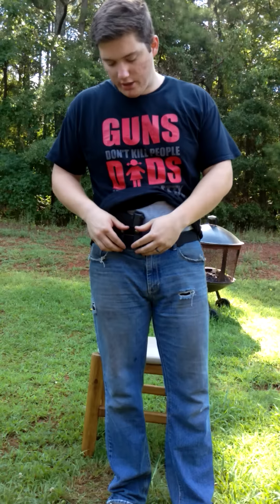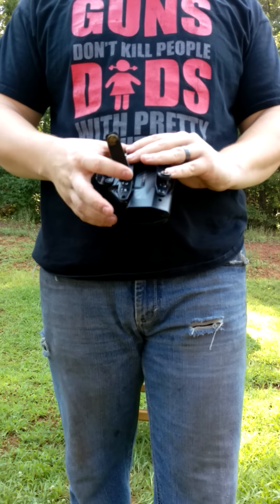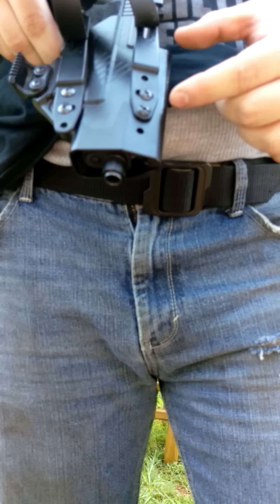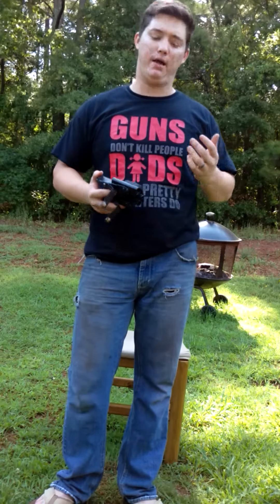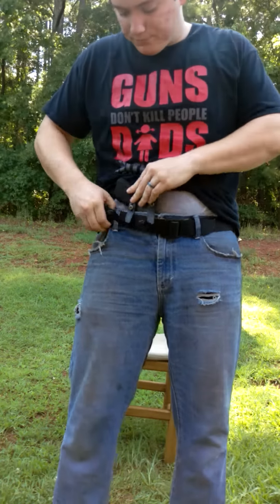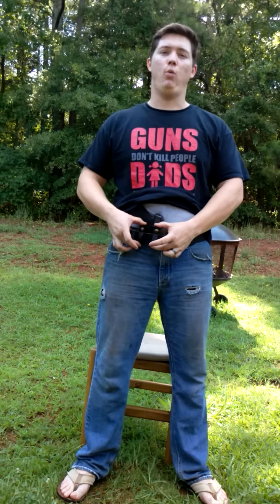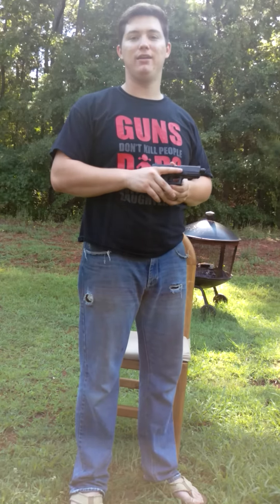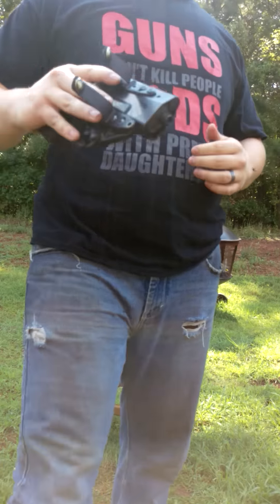Review of Raven Concealment Eidolon Holser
Here I review the Raven Concealment Eidolon holster. I also discuss a few misconceptions about appendix carry